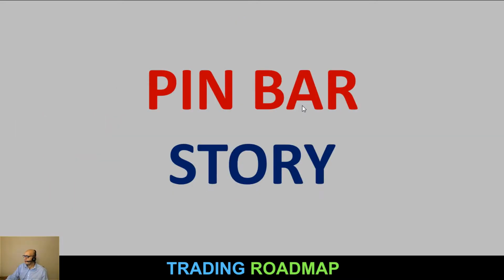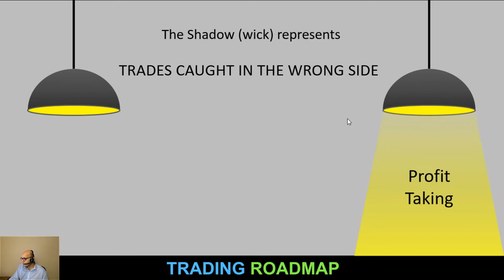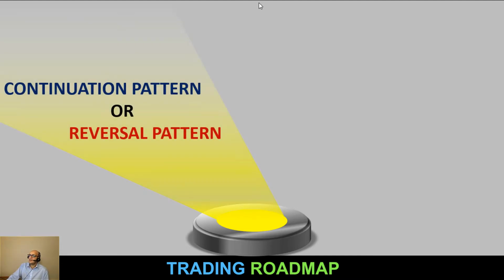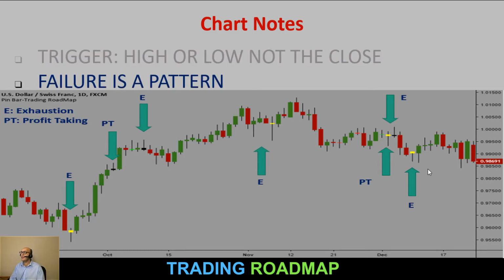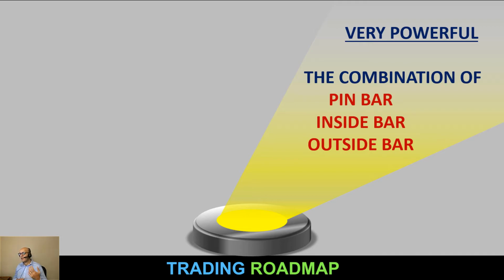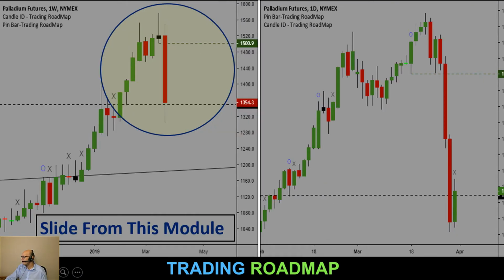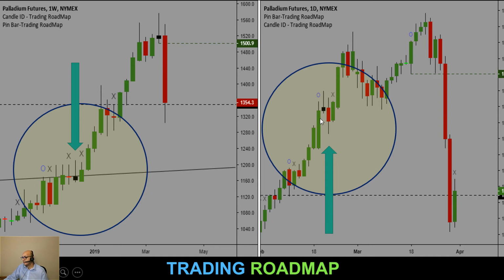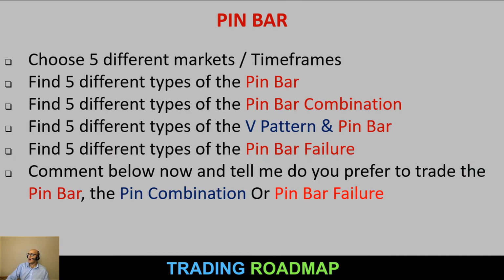𝐏𝐢𝐧 𝐁𝐚𝐫 : 𝐓𝐫𝐚𝐝𝐢𝐧𝐠 𝐒𝐞𝐜𝐫𝐞𝐭𝐬 you 𝗦𝗛𝗢𝗨𝗟𝗗 𝗞𝗡𝗢𝗪 (Module 4)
Today, I will share with you the secrets of the Pin bar, the story of the Pin Bar. You'll learn what a Pinbar really means, and how to find high probability trading setups.

Hi, I’m Khaled Maziad, the founder of Trading Roadmap. Welcome to This the Fourth module of our free trading course (The Trade Journey)

If this is your first time here, and you want to learn how to become a consistently profitable trader without losing your hard-earned money, controlyour emotions and totally change your life, start now by subscribing and clicking the bell, so you don't miss anything.